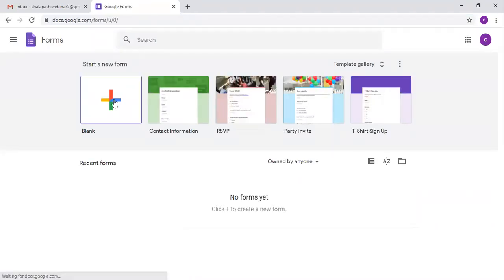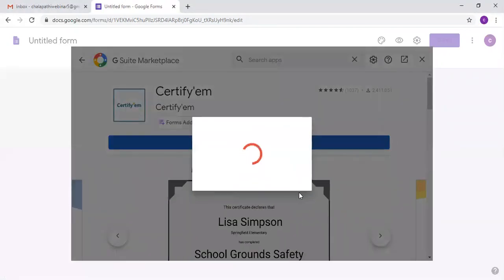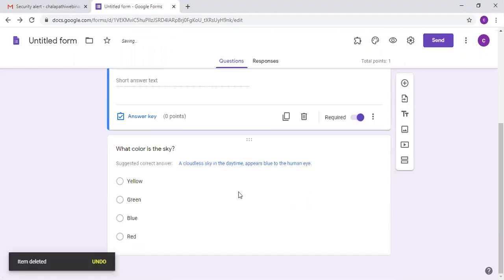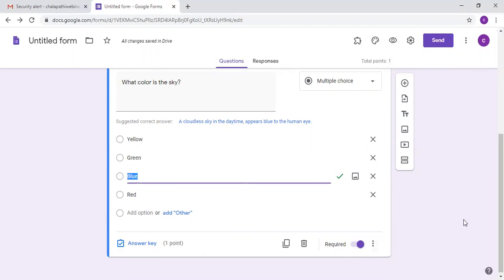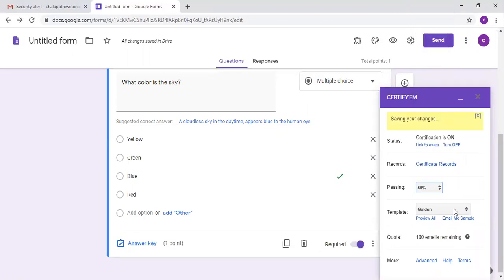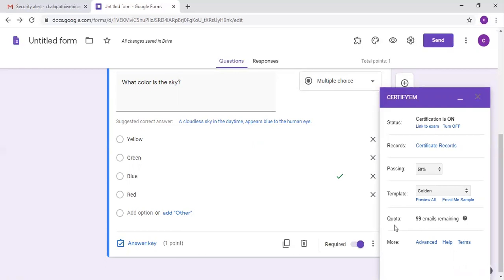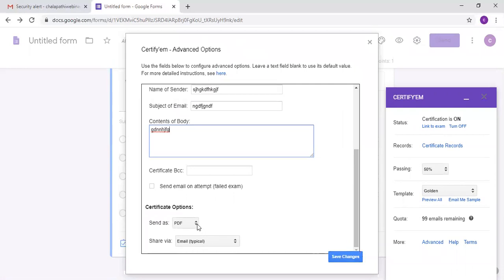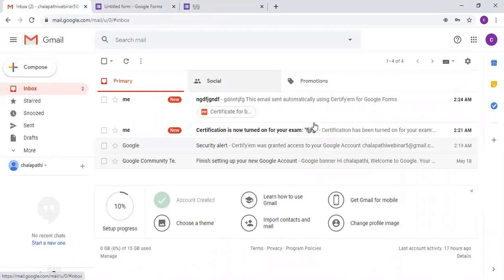Certificate creation using Certify'em in less than 8 minutes with confidence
Without knowing anything also by seeing this video you can learn how to create certificate using CERTIFYEM.